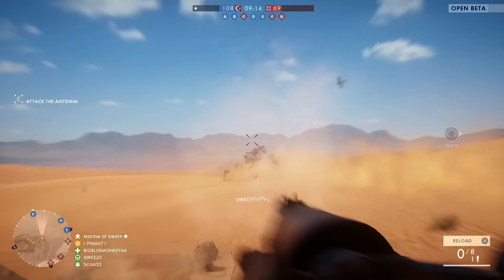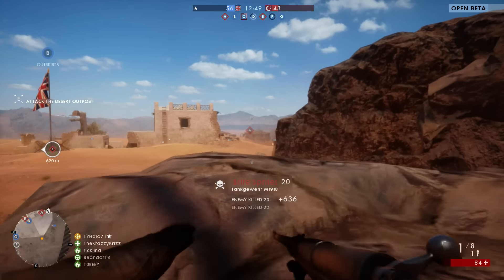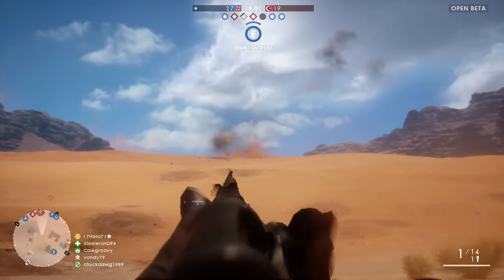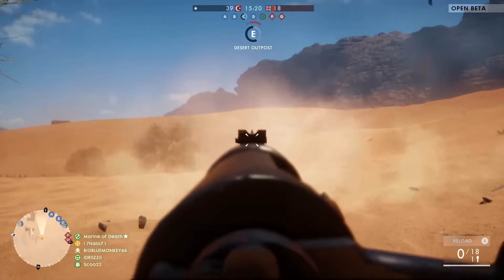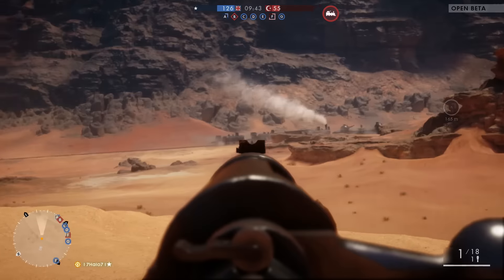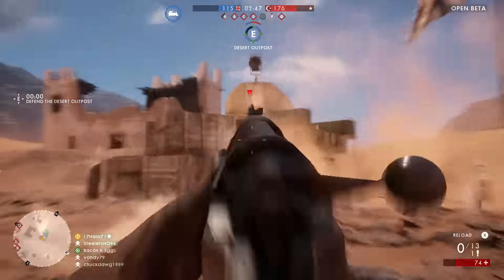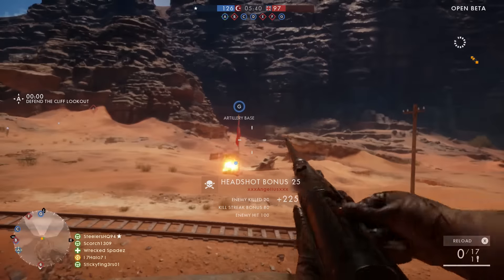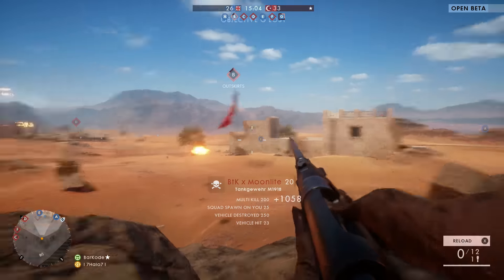Battlefield 1: Best Weapon in the Beta! (Anti-Everything Rifle!)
Hey, guys! I just wanted to share one of the absolute coolest weapons in the Beta!

Increased Channel Support (Donations) are now available on the channel page! :)